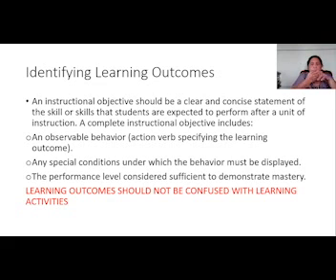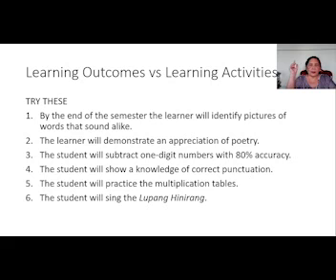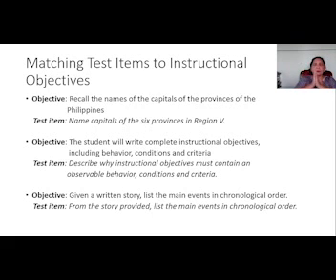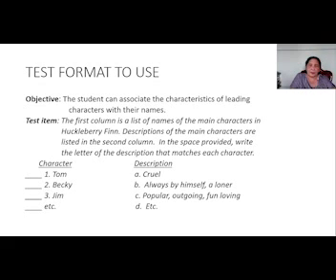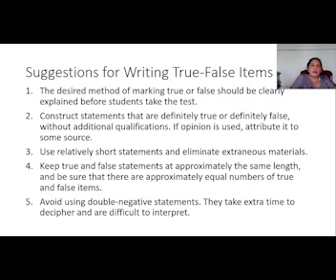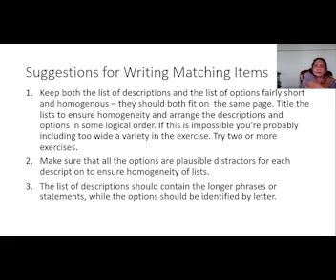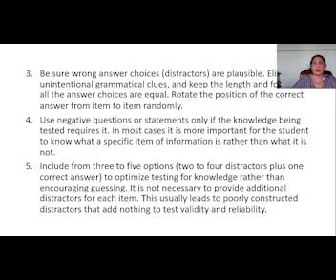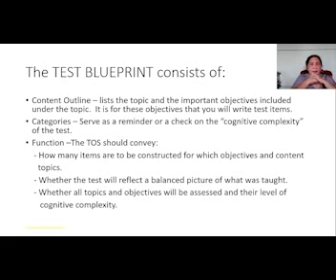Assessment of Learning 1 / Assessing Learning Part 4